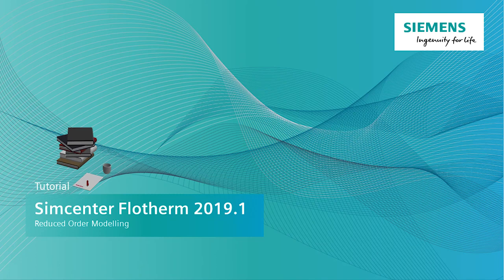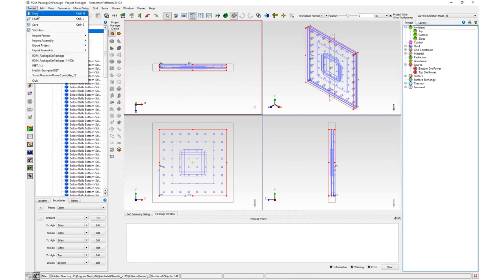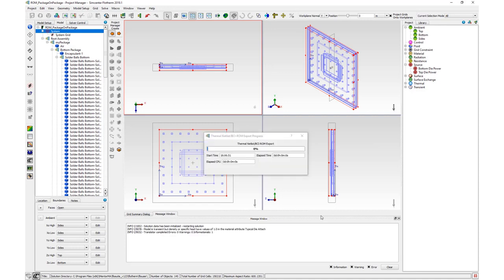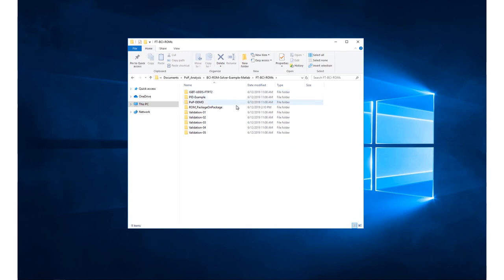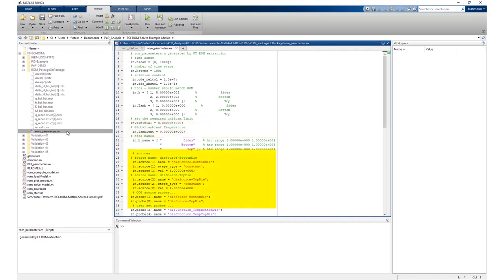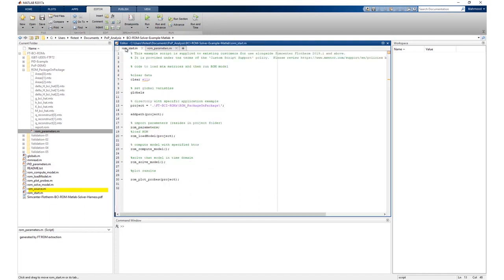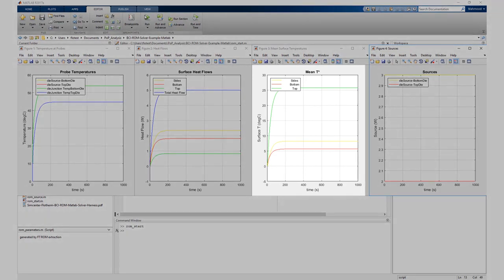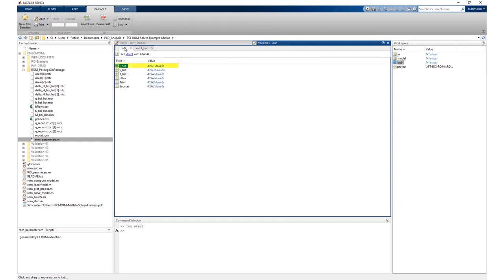HOW TO Extract BCI-ROM workflow in Simcenter Flotherm | Tutorial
See how to extract BCI-ROM (Boundary Condition Independent Reduced Order Model) in Simcenter Flotherm for analysis in Matlab, Octave and other similar tools.